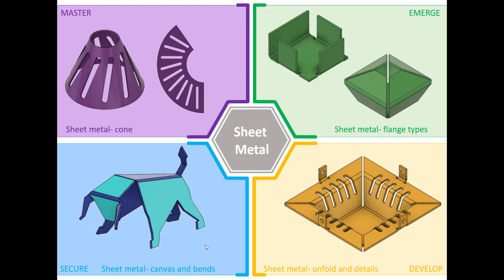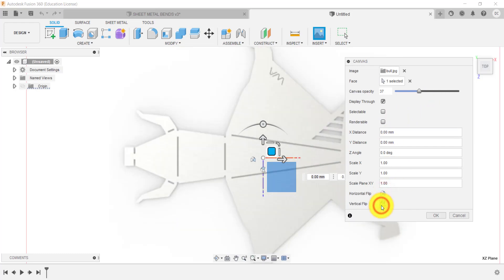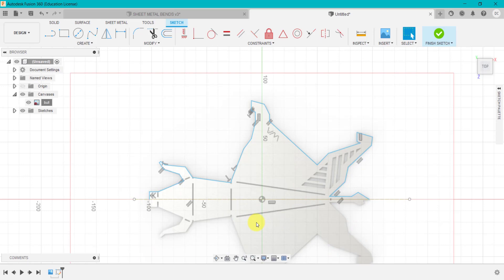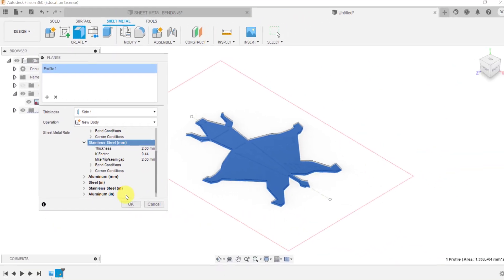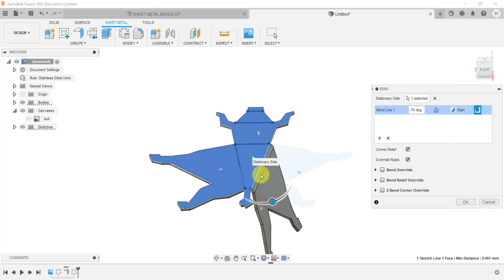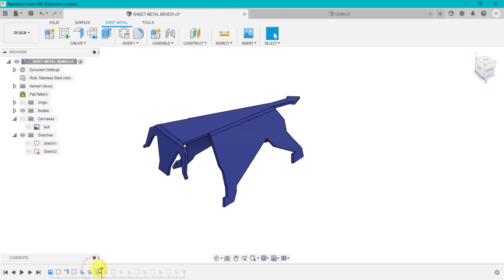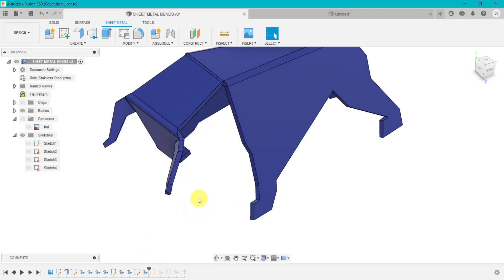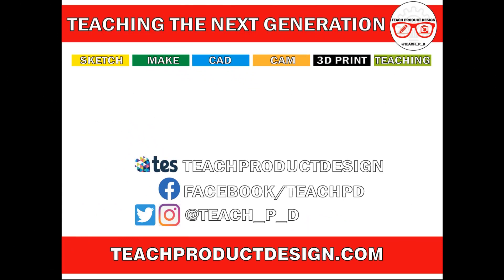FUSION 360- How to create a sheet metal BULL!! Creating complex sheet metal designs....SIMPLE steps.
How to use the Sheet Metal Features in Autodesk Fusion 360 (for Complete Beginners) Learn how to use the sheet metal BEND feature to create complex shapes (animals). the easy way.

00:28 Start of the challenge
01:36 inserting a canvas
06:05 initial sketch complete- start the initial flange
08:09 bending the legs
09:53 bending the head
12:12 bending the horns. not ears!!
13:46  bending the tail